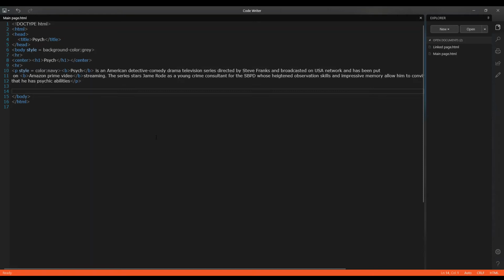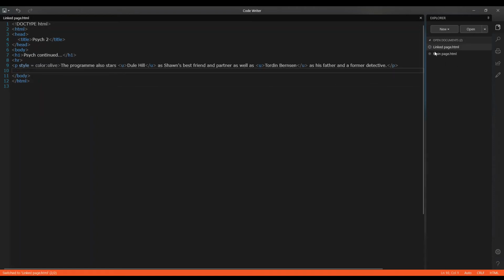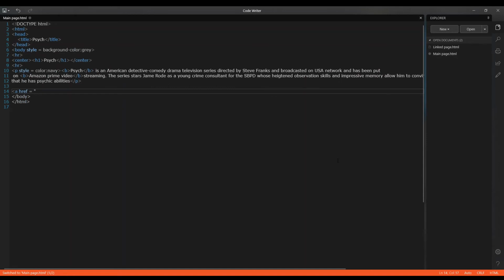Linking Webpages in HTML || AV Creators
This video explains how to link webpages in HTML to make a website, and the hr tag for adding style to the webpage